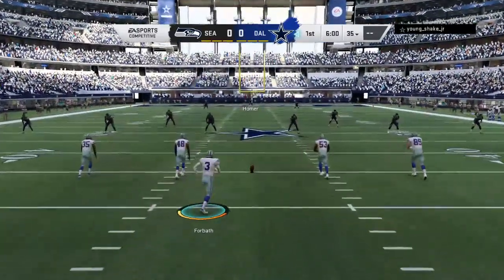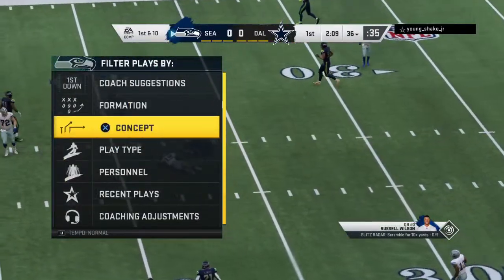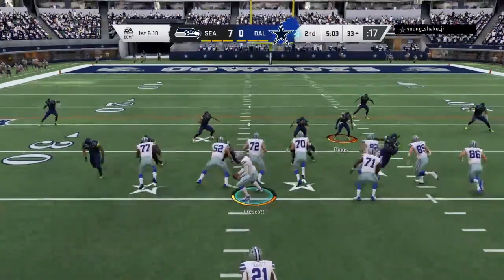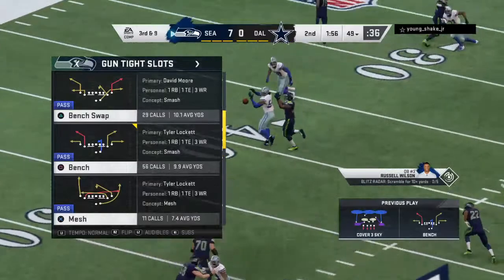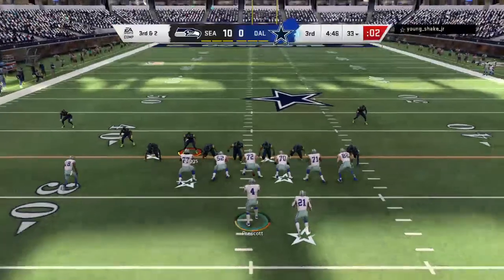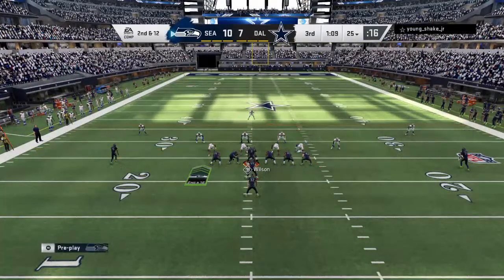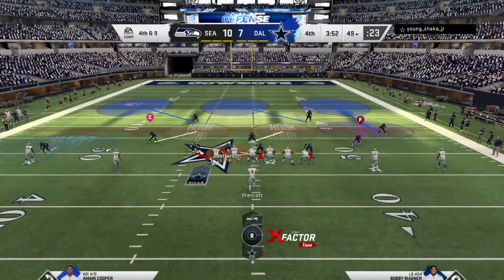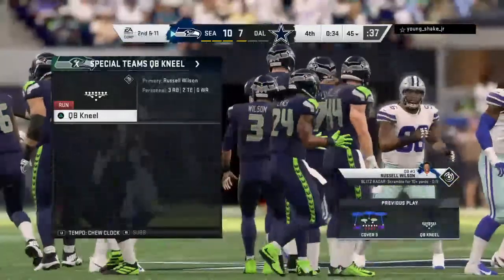HillBullieSavage's Live PS4 Broadcast